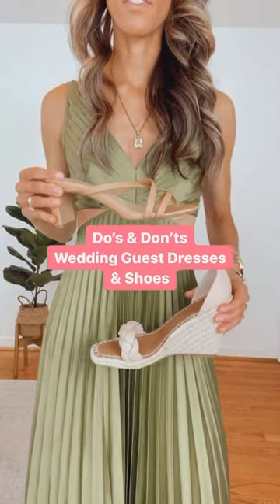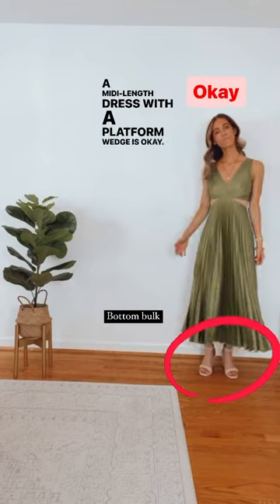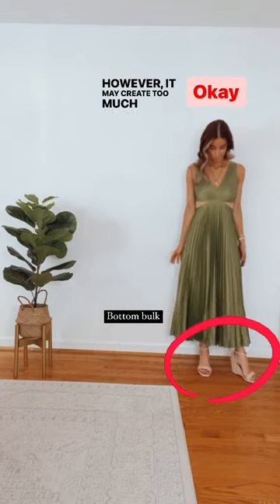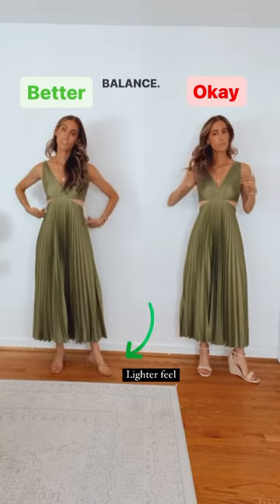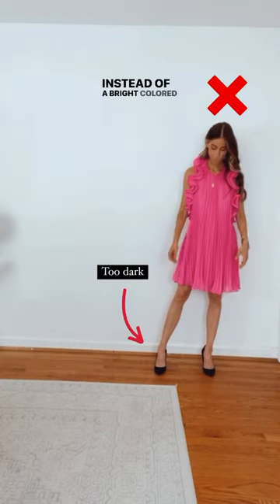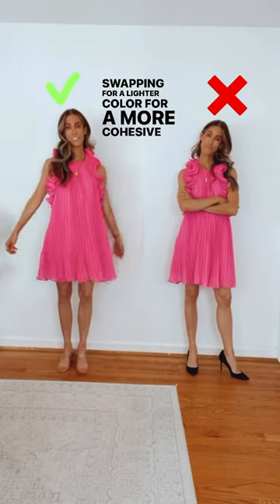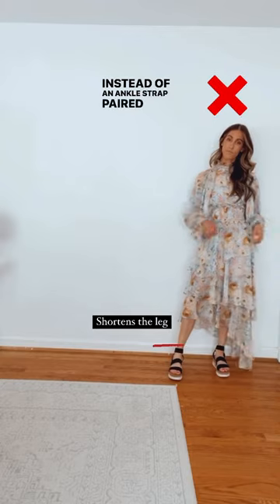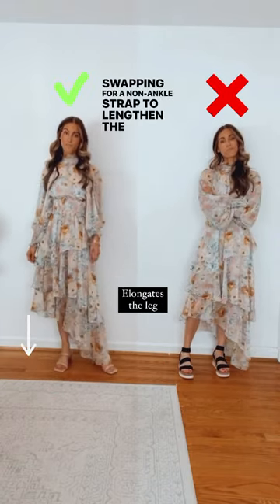Wedding Guest Dress Outfit Ideas | What to wear to a wedding as a guest | Wedding outfit ideas women